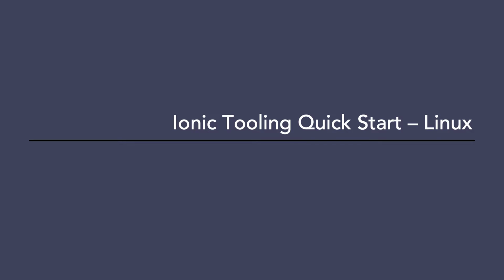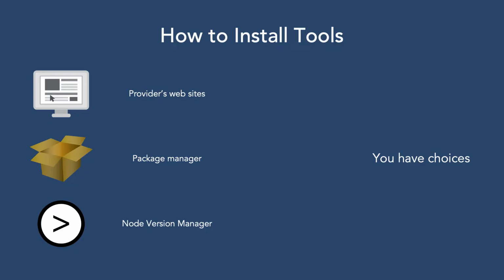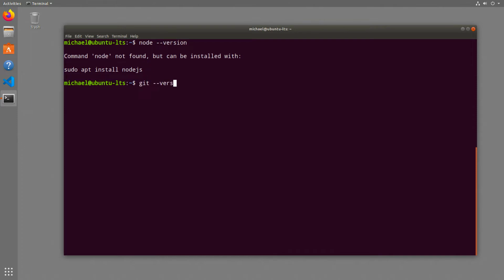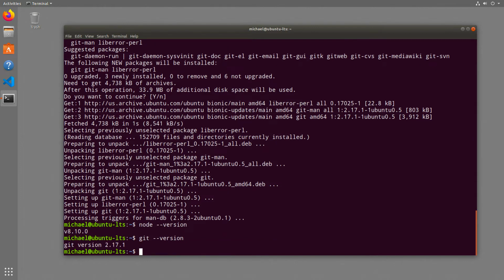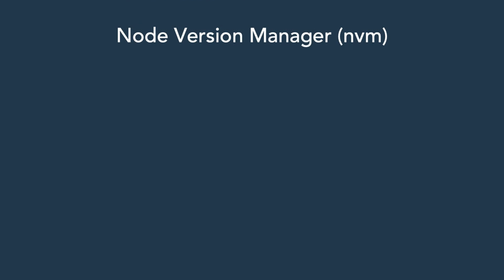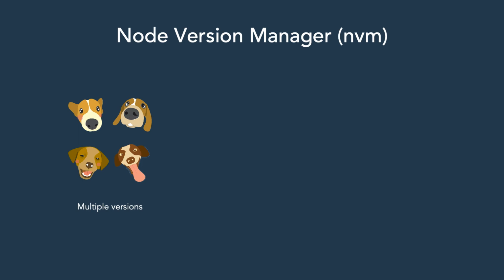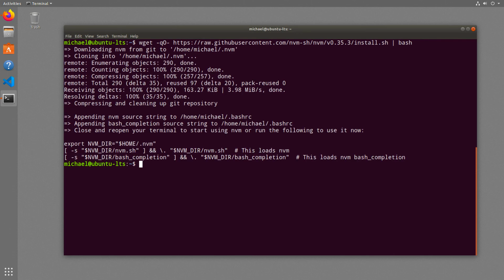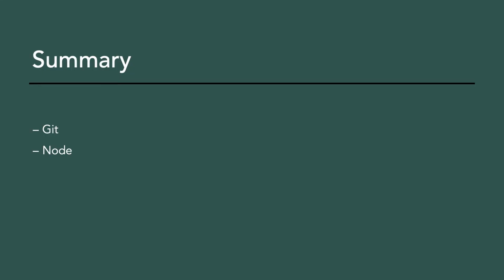1.04 Intro to Linux Tooling